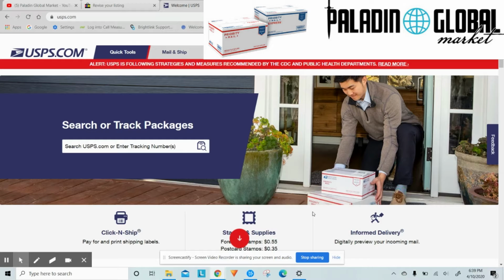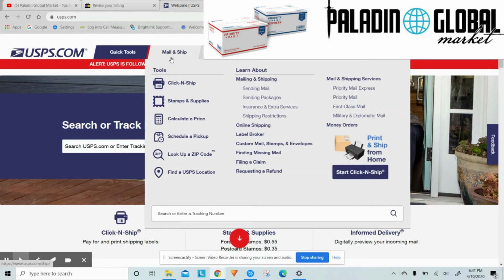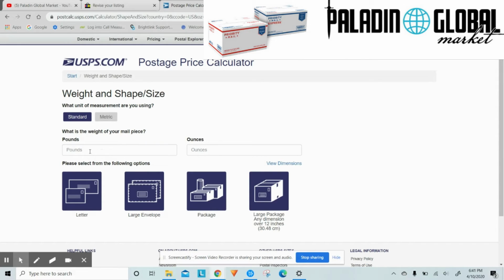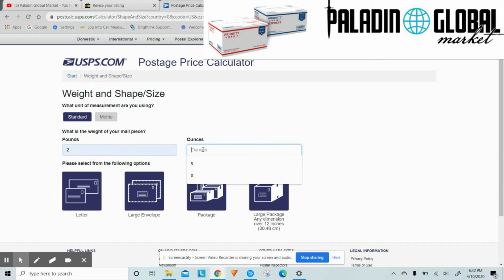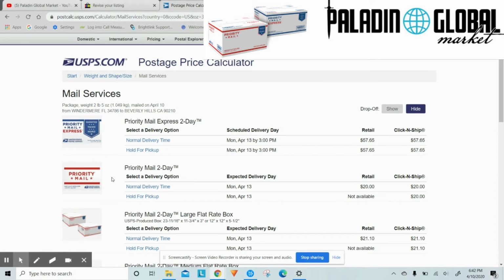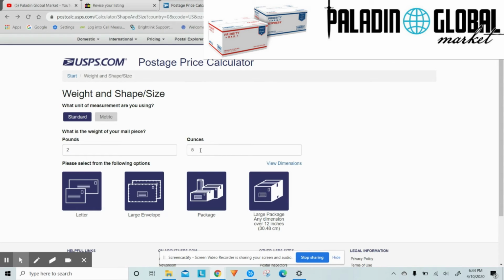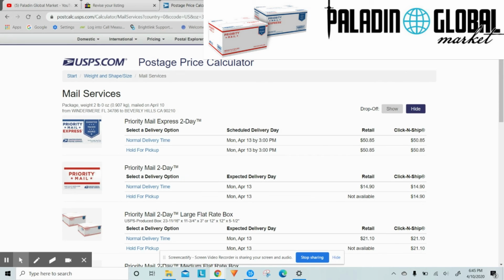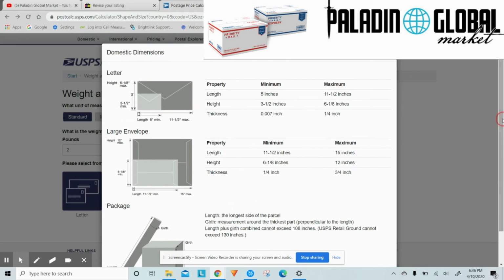How Shipping can make or break your Ebay online business.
How much to ship online? Shipping is a vital necessity of your online Ebay business. But you could be loosing hundreds if not thousands a year if you do not know these simple tips that I have learned over the past 15 years of my own online Ebay business.  Watch to see how I have learned how to turn sometimes a loss into a big win financially.
Are you looking to quit your job and replace your income so you can work from home or looking to start your business from scratch, I can show you how through Paladin Global Market's Growth Academy.

Ebay store

Amazon seller

If you would like to mail anything to Paladin Global Market,